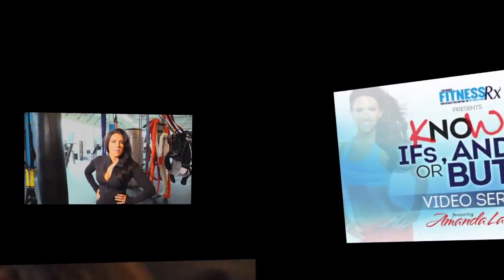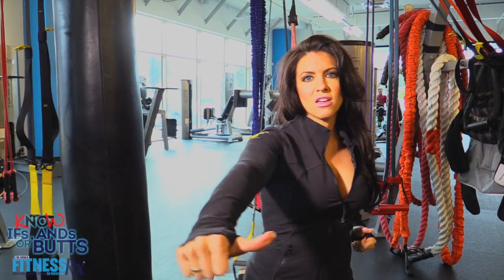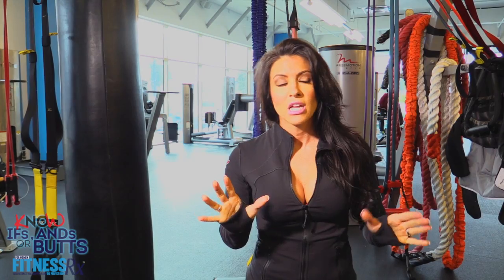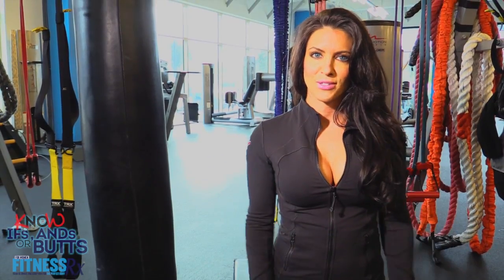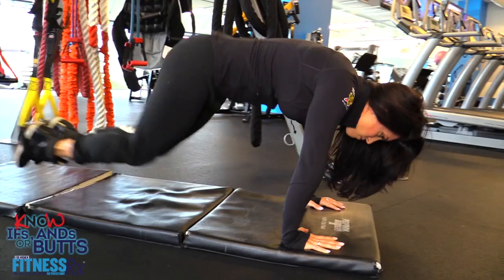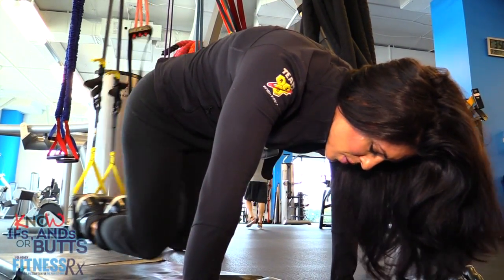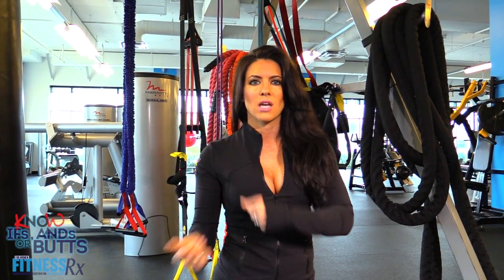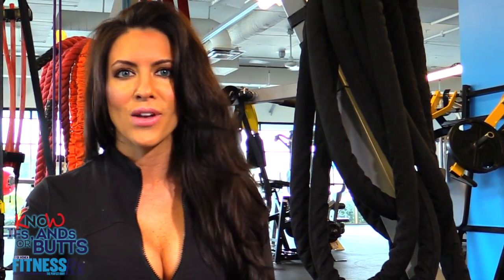Suspended Plank with Knee Tuck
KNOw Ifs, Ands Or Butts with Amanda Latona - Episode 46

In this episode, Amanda Latona demonstrates one of her favorite moves for abs using TRX straps. This is an effective and simple way to build up your core strength and a great addition to your ab routine. Check out the video and give it a try this week!

Want more of Amanda’s tips? Check out her entire KNOw Ifs, Ands or Butts Series.